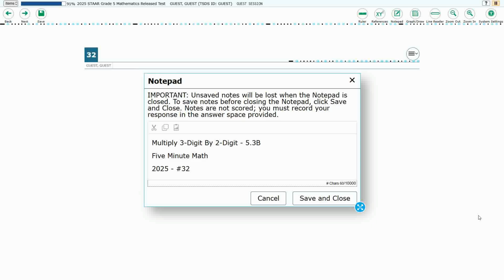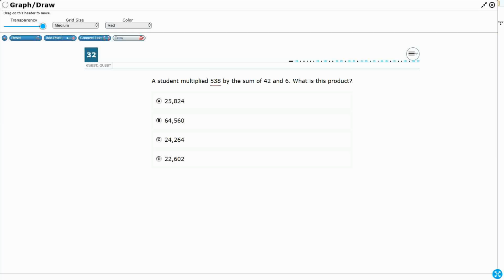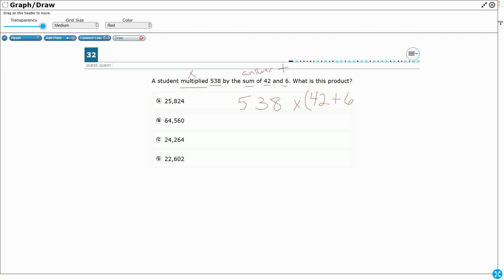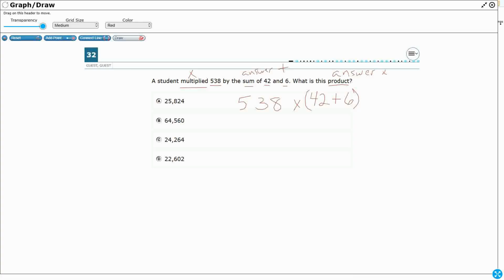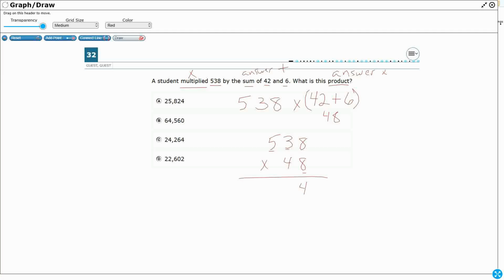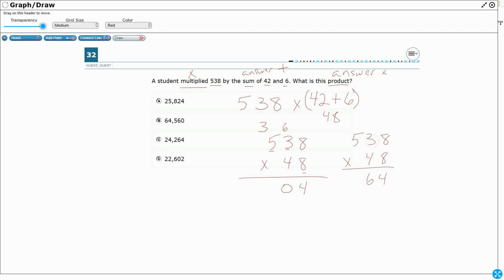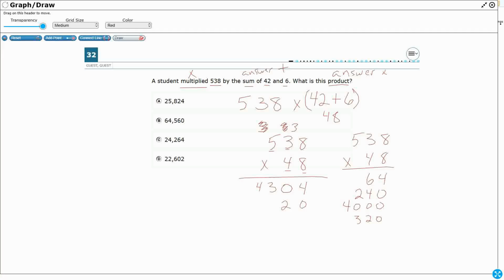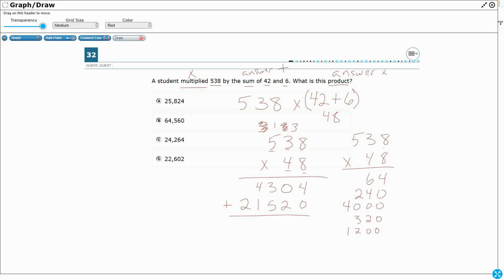5th Grade STAAR Practice Multiply 3-Digit by 2-Digit (5.3B - #6)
Practice multiplying with fluency a three-digit number by a two-digit number using the standard algorithm with a test item from the 2025 STAAR test (#32 - 5.3B).